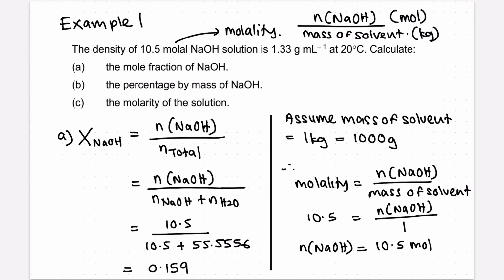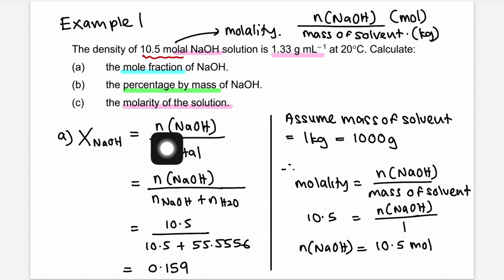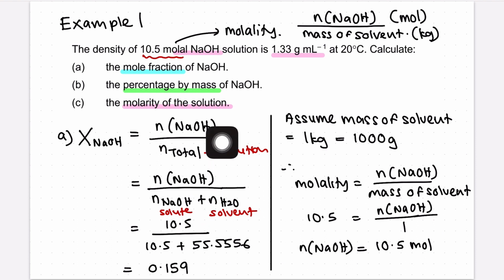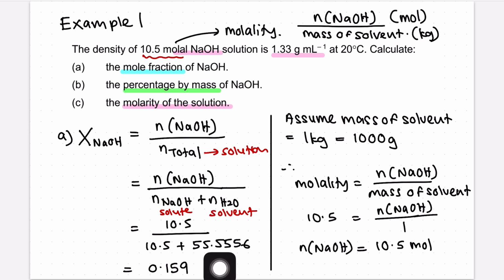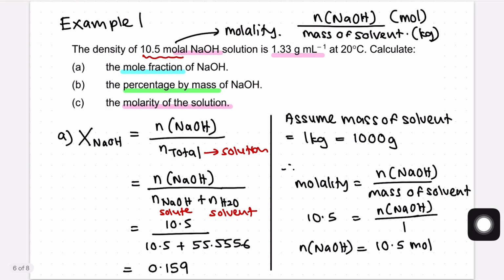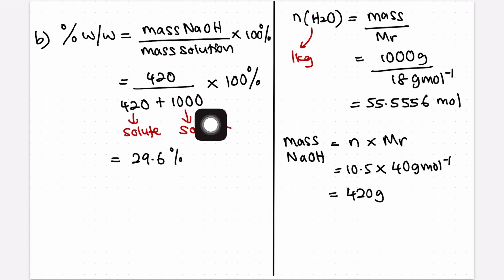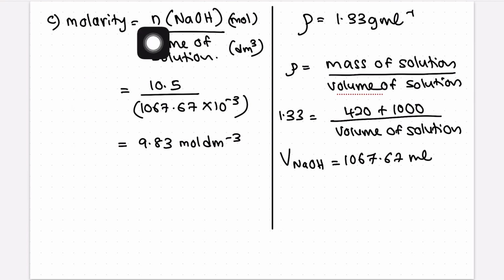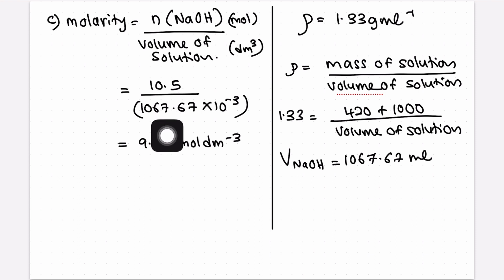1.2 Mole Concept | Molarity, Molality, Percentage Abundance & Mole Fraction | Take 5 Chem SK015